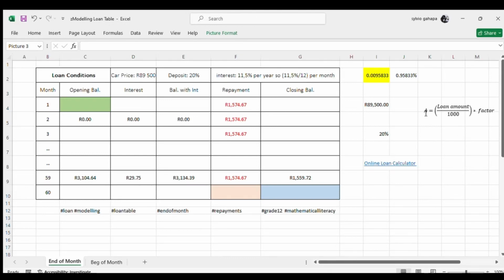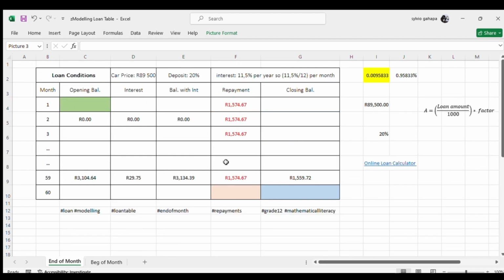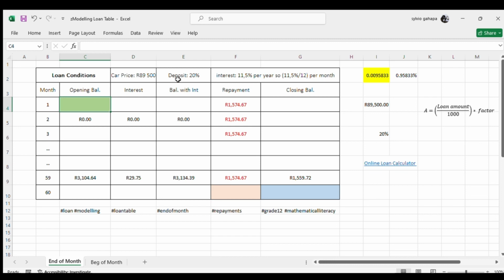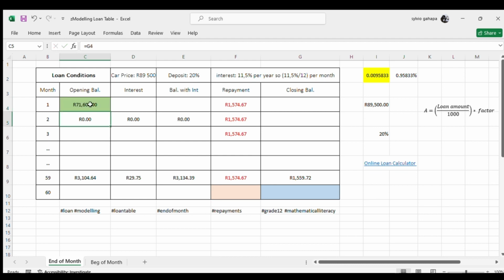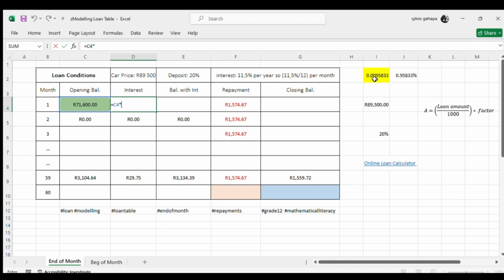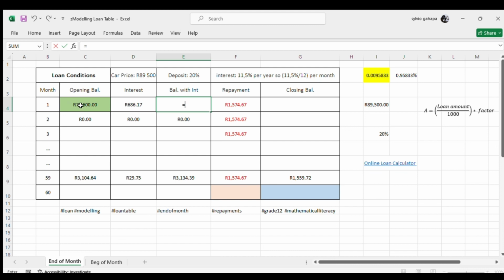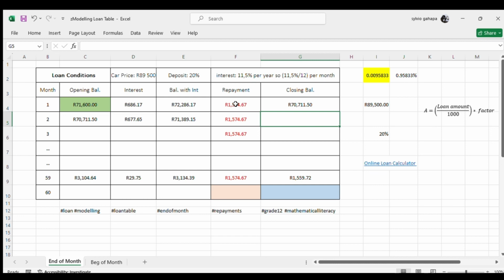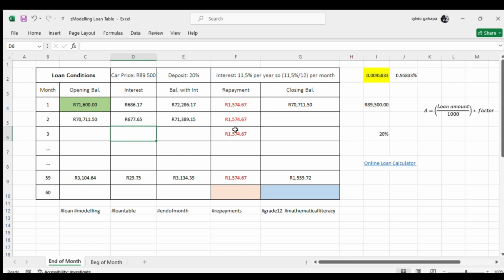Loan Table_3